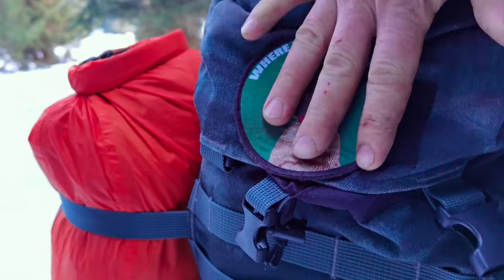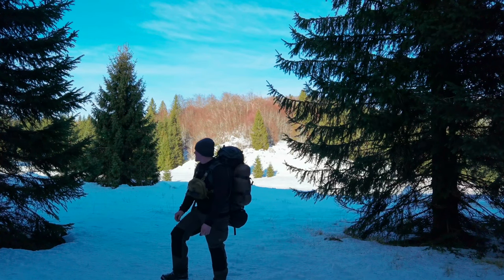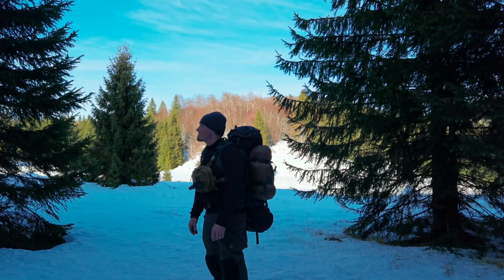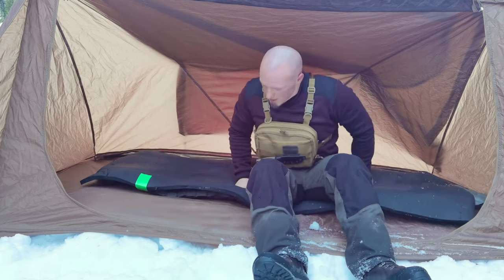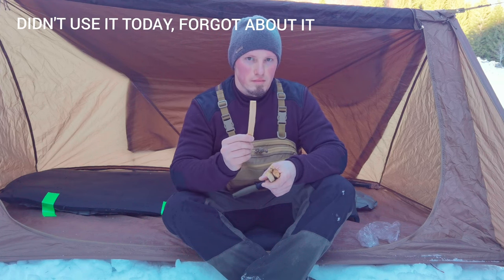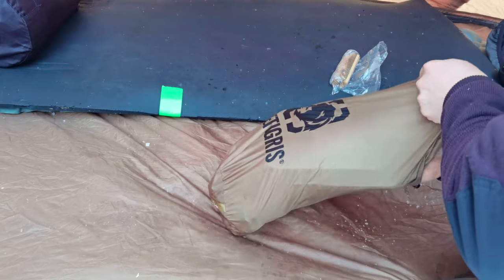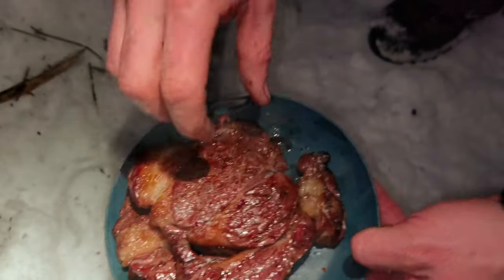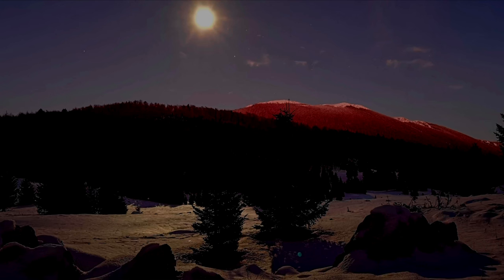EXTREME WINTER Bushcraft Overnight In Snow & Strong Wind - Robbed By Foxes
I spend two days in a winter bushcraft adventure in extreme temperatures on a beautiful mountain meadow covered in snow. Temperatures were down to -16*, I was in the open and wind gusts were having fun with me and my tent. And not only wind gusts... foxes tore apart my tent bag and stole all my food, again!

ElephantBox 15% code: (to edit)

PATCHES:
Base price of the patches is 5$, that is the cost of production+ shipping with no profit for me. If you want to add more feel free to do so, it will all go in to better filming and editing gear so I can make better videos for you :) Please, write your shipping info in payment description and do you want the "FOX" or "REGULAR" patch or both